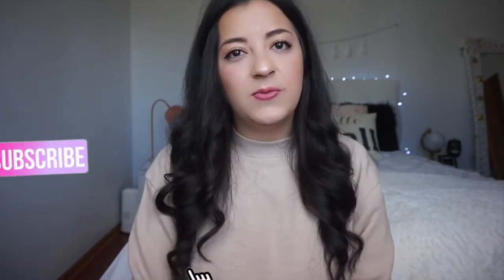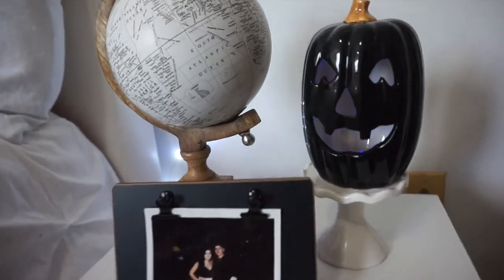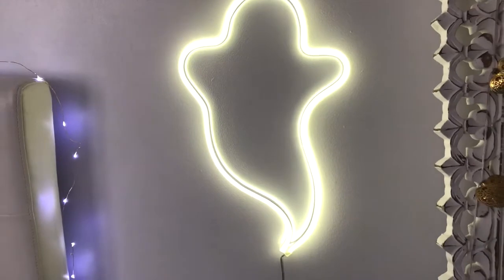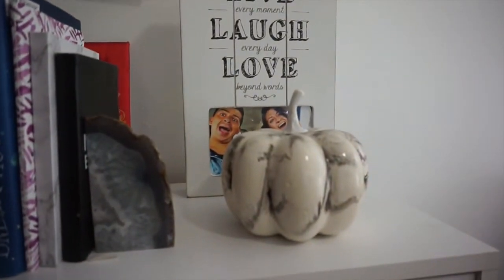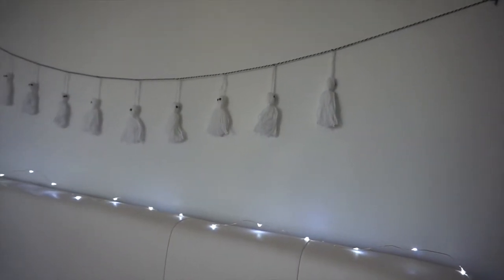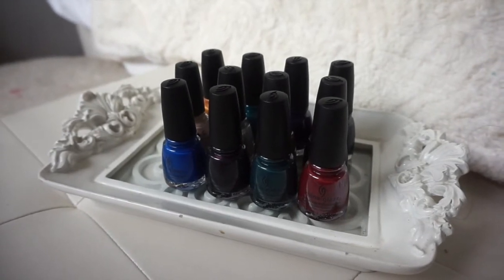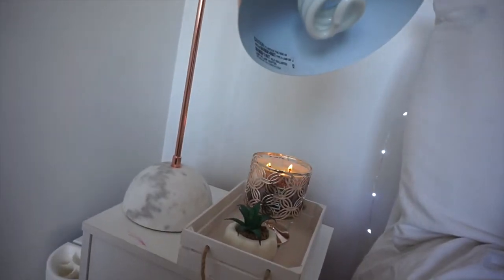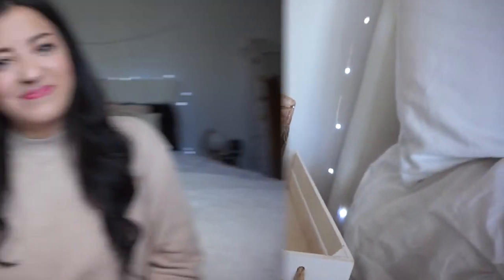ROSE GOLD & MARBLE FALL ROOM DECOR | mireyaaxo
Took a break from shop with me videos because I wanted to film this for my girls. I love how minimal my room is!

BUSINESS

I purchase most of the products in my videos myself, but sometimes I'm lucky enough to have the opportunity to try and review products sent by brands for consideration. I also have amazing friends and family that may give me a gift or two from time to time. My opinions and views are always 100% honest.